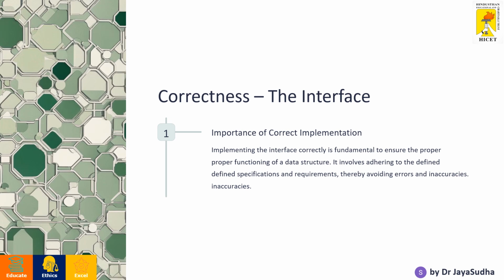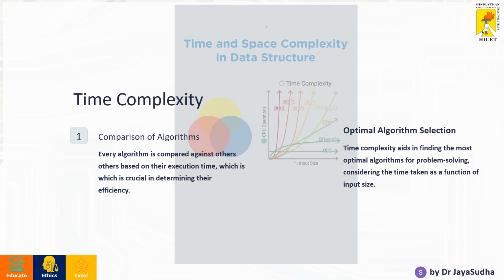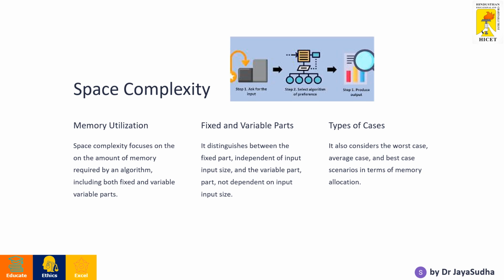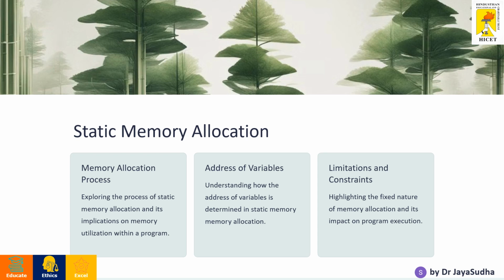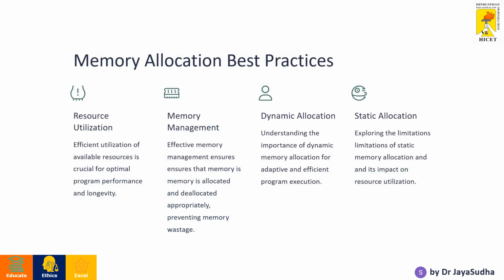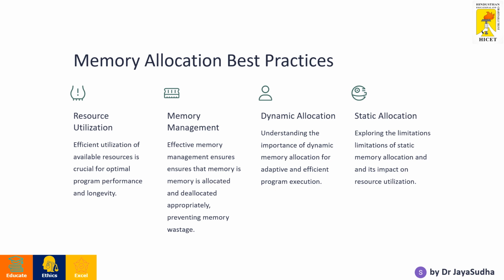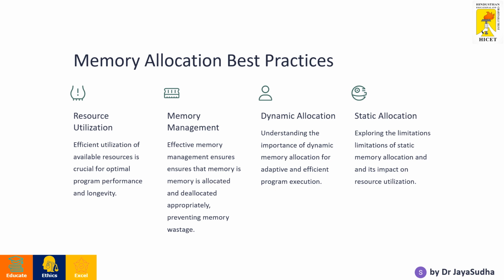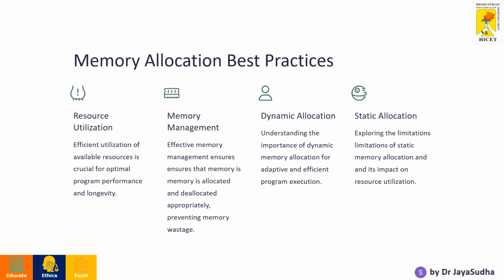Data Structure and Algorithms - Characteristics of data structure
Analyze the complexities of algorithm and able to differentiate Time and Space Complexity